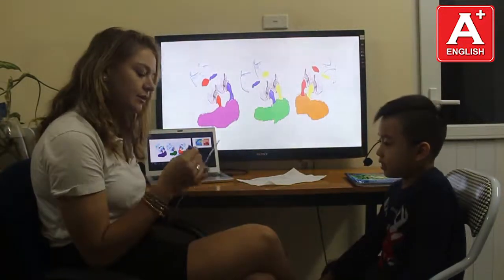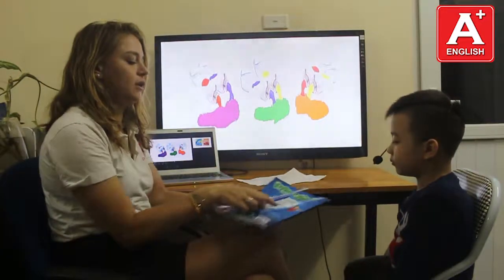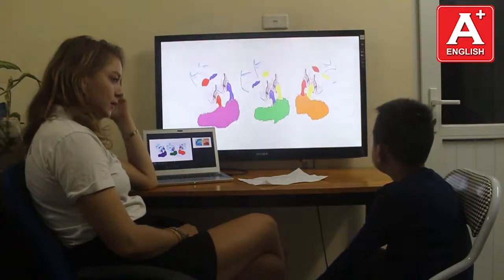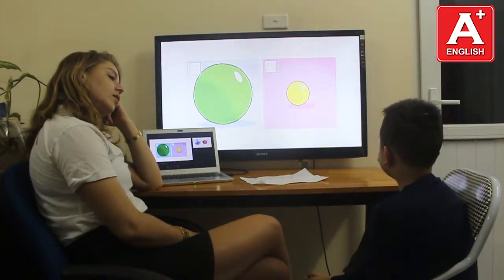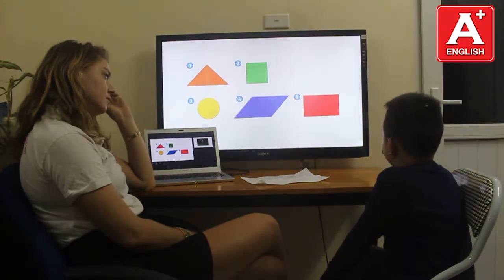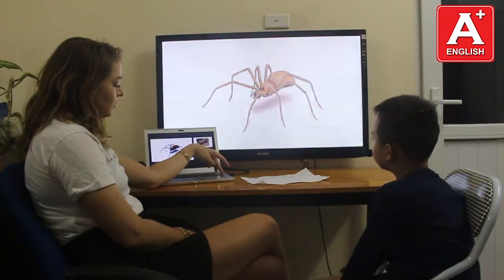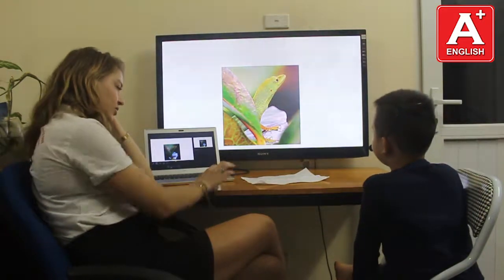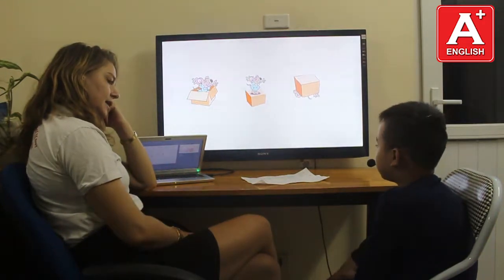Bài Test cuối khóa - Đình Phong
Dinh Phong is a bright student but tends to be easily distracted in class. He also doesn't do much homework so I'd like to see him out more effort into that. His speaking test was not bad but I know he can do better. Anyway he remembers all new sentences structures and tenses and he is constantly improving and progressing. I hope to see him put in more effort next term.